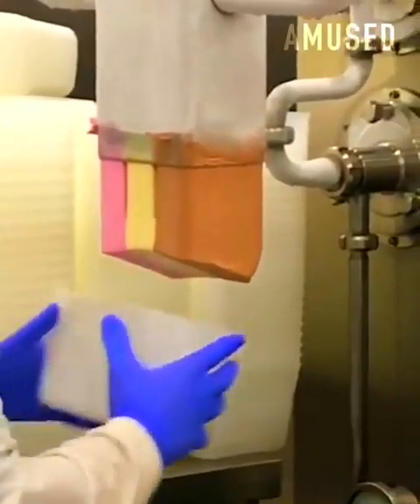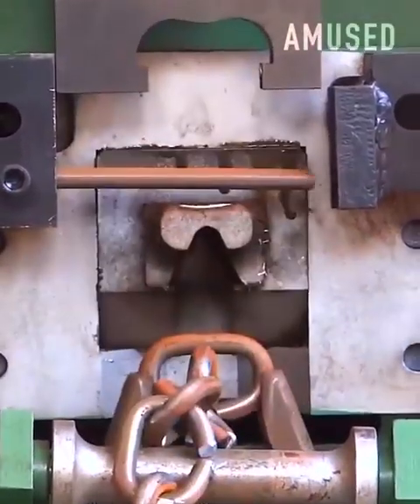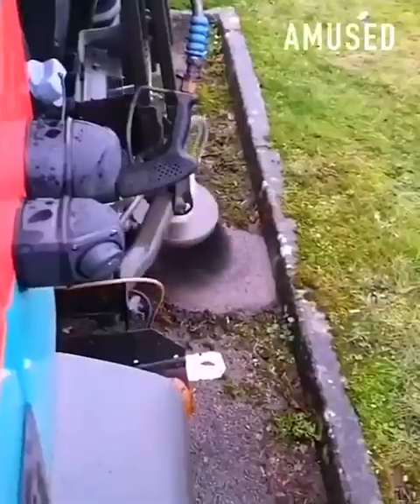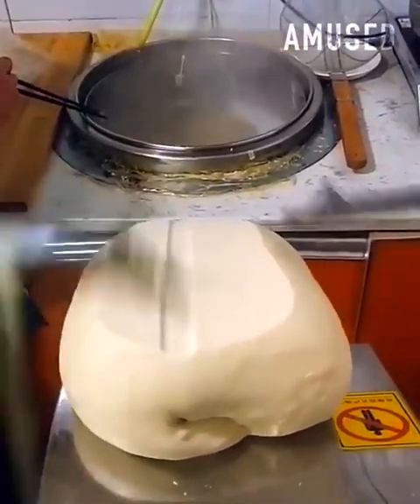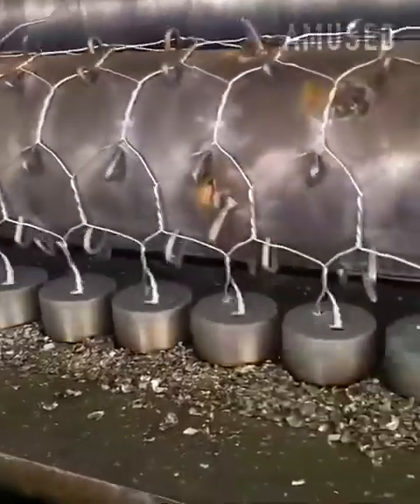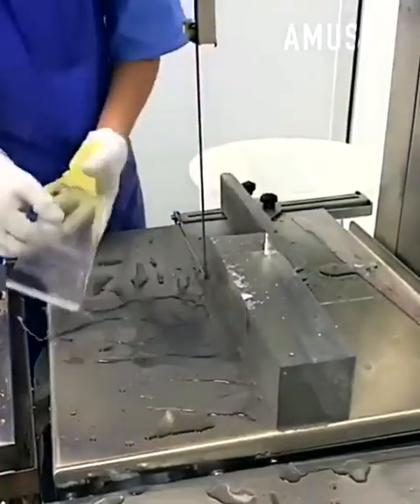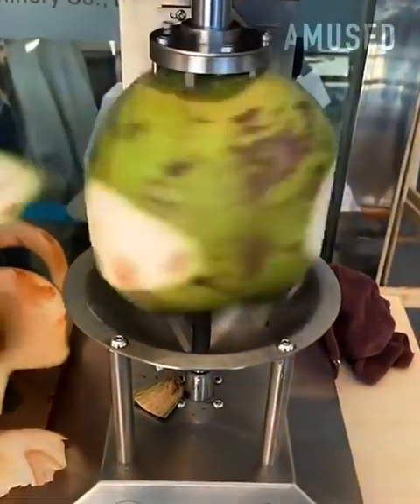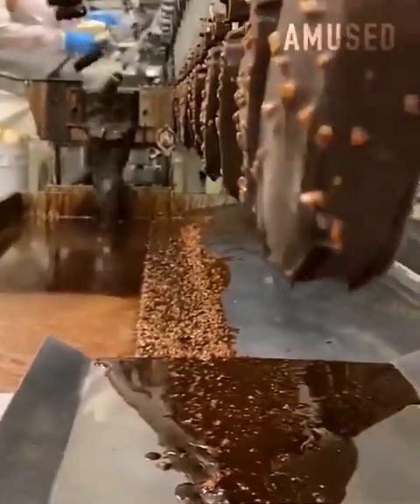World Modern Agriculture Technology - Broccoli, Cabbage, carrot, onion Harvesting machine 2022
advance machine
dosto dekhiye adhunik machino ka adhunik kaam
dosto dekhiye kaise machines se hamare kam me aane wala chijo banaya jata hai
aapko dekh ke bahut hi Maja aane wala hai
video ko pura jaroor dekhe
video ka aanand le